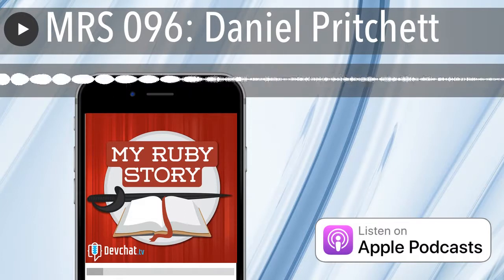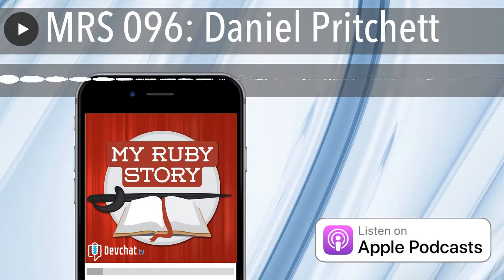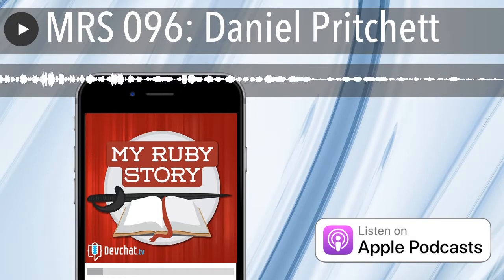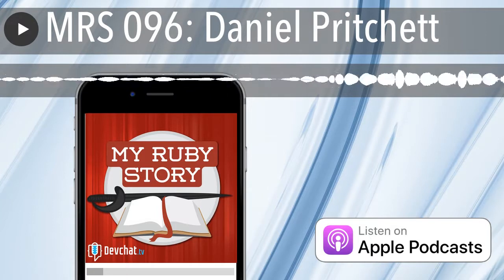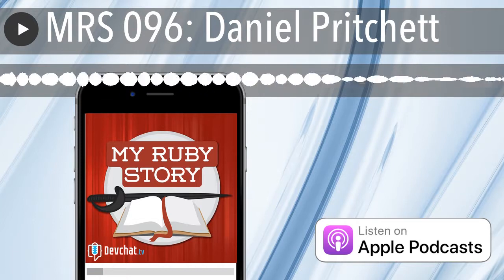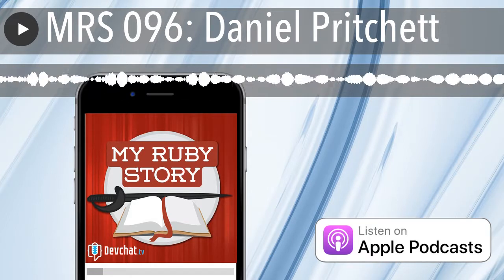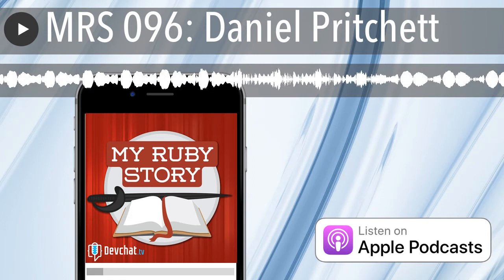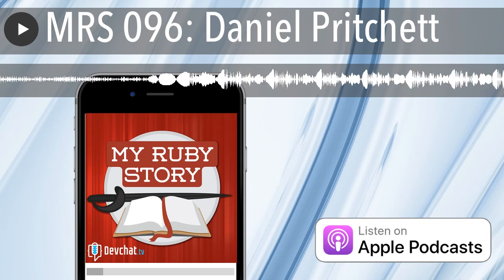MRS 096: Daniel Pritchett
Episode Summary

This week's My Ruby Story welcomes Daniel Pritchett, an infrastructure engineer at Gremlin. Daniel talks about his programming journey and his life in Florida where he moved to recently.

Daniel has degrees in Management Information Systems and Computer Science from the University of Alabama. He talks about the fact that even though he learned about programming in theory at school, he didn't feel confident a a programmer until he was introduced to Ruby.

Daniel then talks about why he likes being an infrastructure engineer and the projects he has been working on.

Host: Charles Max Wood

Joined by Special Guest: Daniel Pritchett

 Sentry use the code “devchat” for 2 months free on Sentry small plan

 React Native Radio

 My Angular Story

 CacheFly

Links

 RR 422: Build Chatbot Interactions in Ruby with Daniel Pritchett

 Daniel's LinkedIn

 Daniel's Twitter

 Build Chatbot Interactions: Responsive, Intuitive Interfaces with Ruby

 Daniel Pritchett

Picks

Daniel Pritchett:

 Lucidchart.com

 The Olive Oil